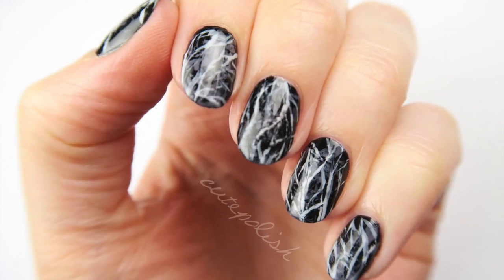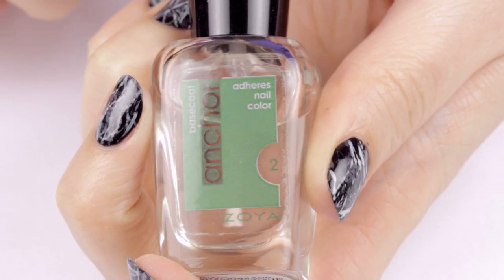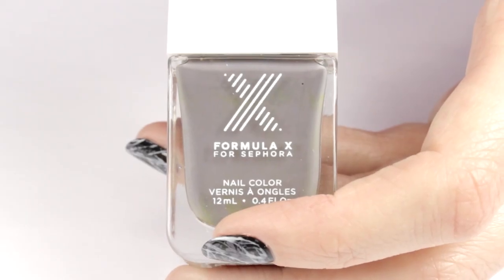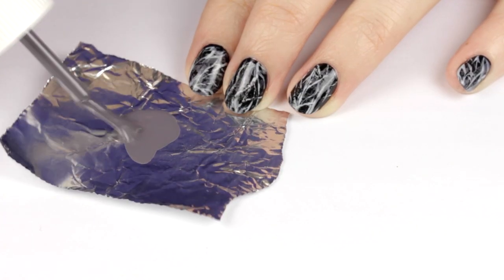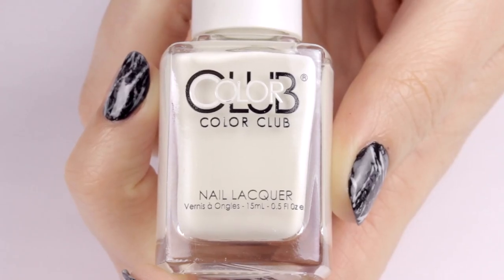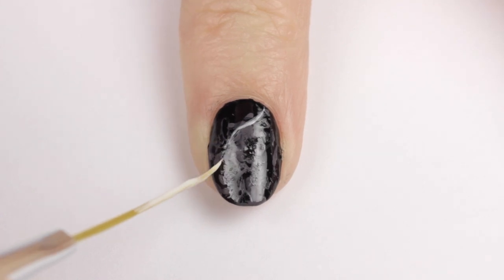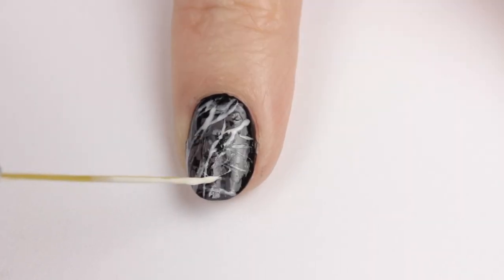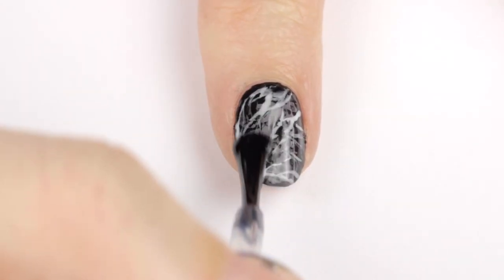Dark Stone Marble Nail Art Design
Looking for a dark and edgy nail art design that's easy to create? Try a stone marble style. I've been seeing black marble nails everywhere lately- from runways to Instagram! Here's my take on the look and how I created it. Can't wait to see your recreation! :)

★ PLAY Polish Blast for free! It’s the #1 game app for nail polish lovers!

♡ PRODUCTS USED:
- Zoya Anchor Base Coat

- Sally Hansen Black Out

- Color Club Blank Canvas

- essie Gel Setter Top Coat

♡ CAMERA USED TO FILM:

♡ CAMERA USED FOR PHOTOS:

♡ VIDEO EDITOR PROGRAM:

If you recreate any of these nail designs, show me using the hashtag cutepolish!